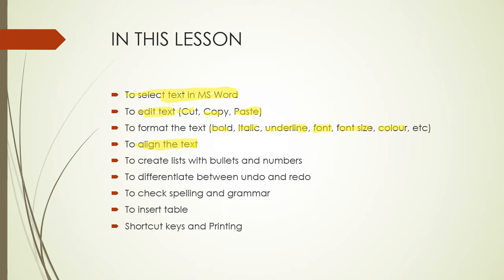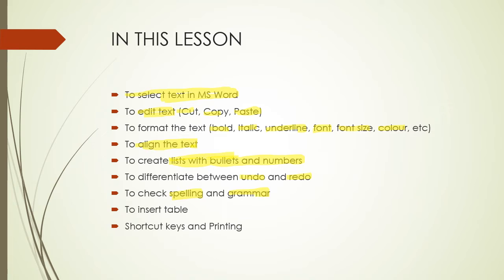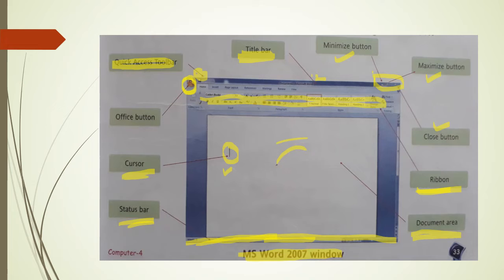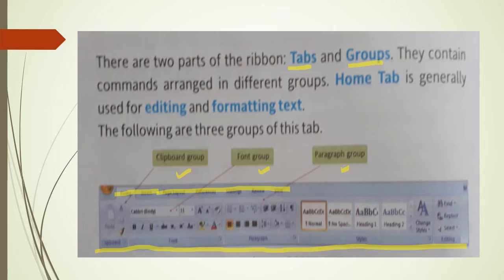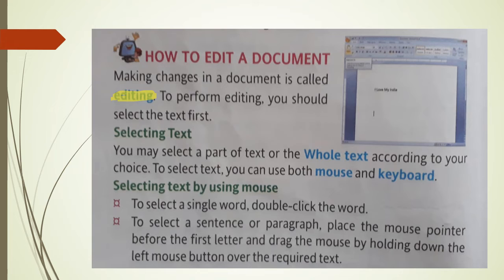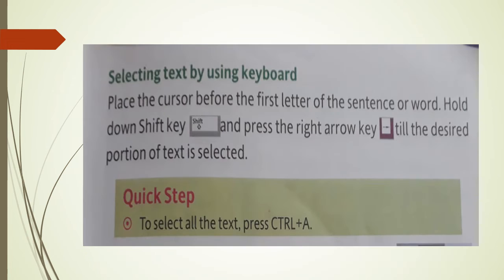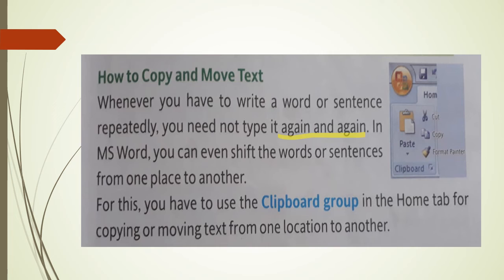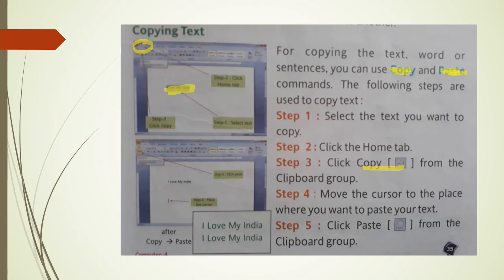Class 4, Computer, Chapter 3, Part 1 by Akanksha